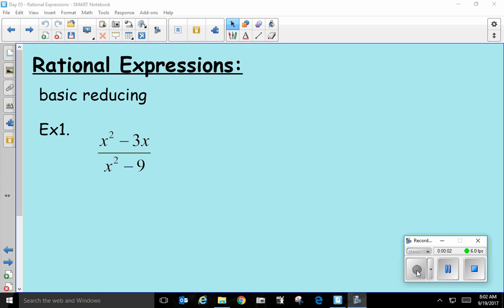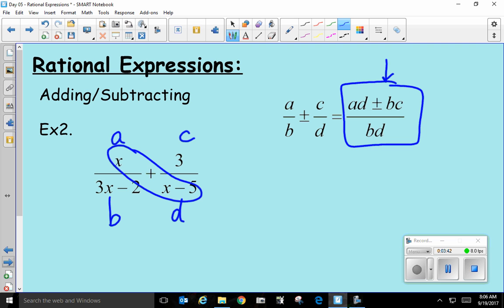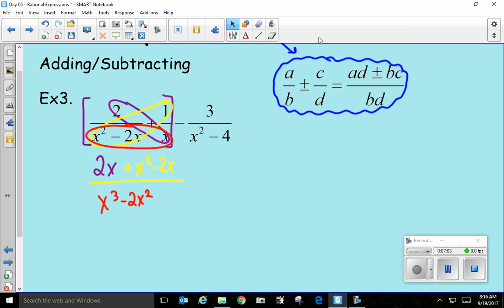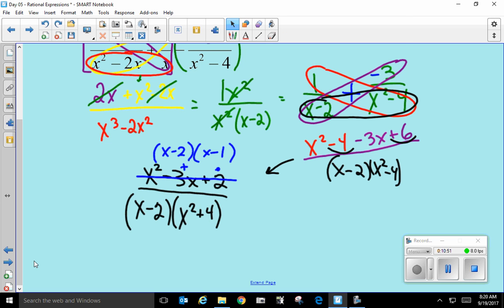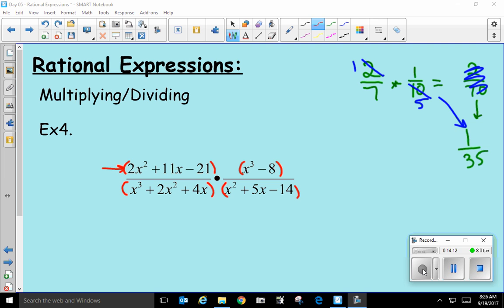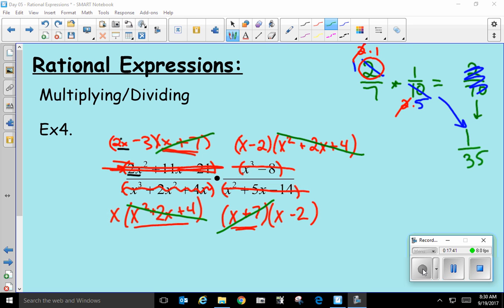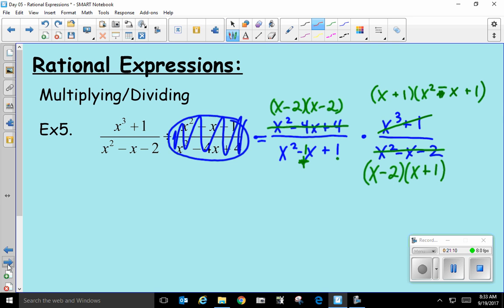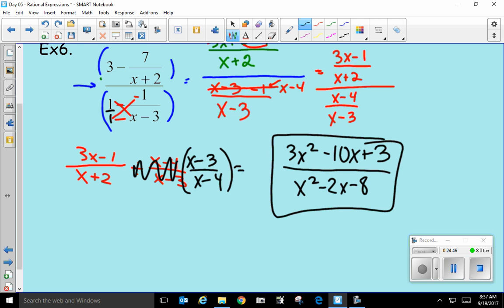Visca PreCalculus Review Unit Day 5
Here is the lesson that accompanies the notes for Review Unit Day 5